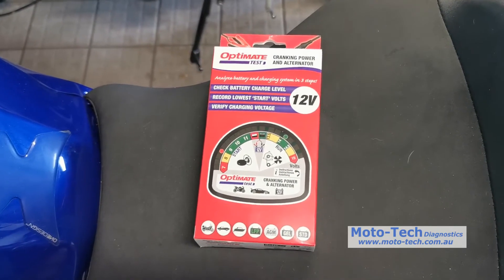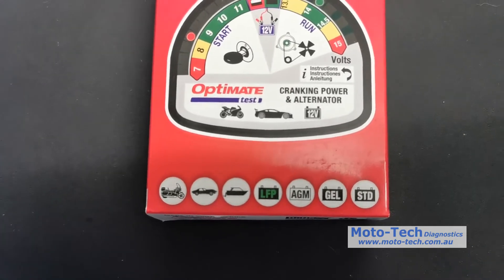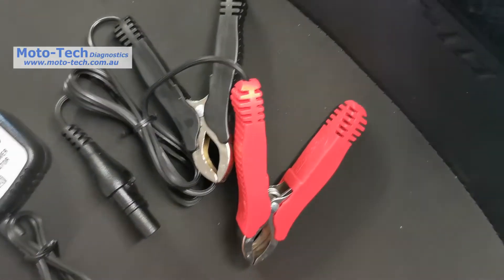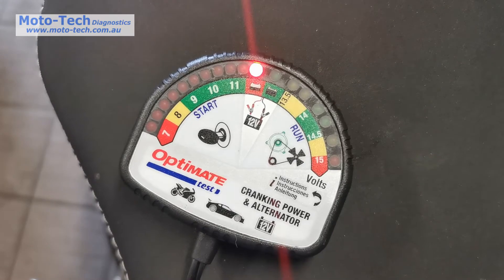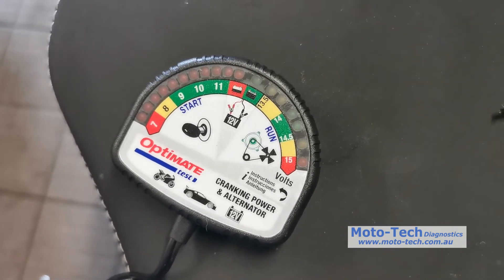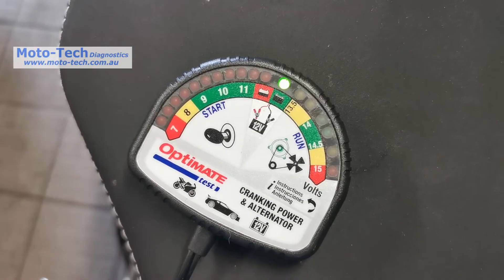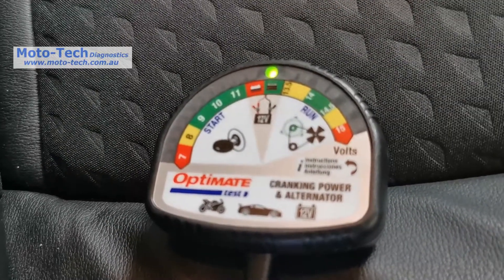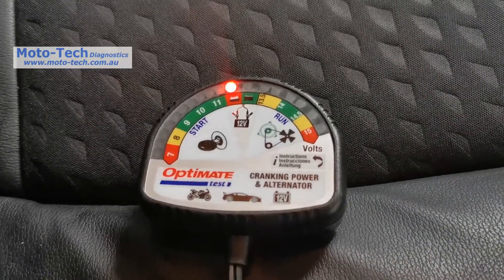OptiMate Test. Easily perform a battery and charging system test. Car, Motorcycle, Boat, PWC, etc.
OptiMate Test helps you find out the condition of your battery and charging system. No knowledge of using multimeters needed, no modes to select. Just connect to your battery, crank and run the engine to find out what you need to know! see our web site here

4 Using to check a battery and charging